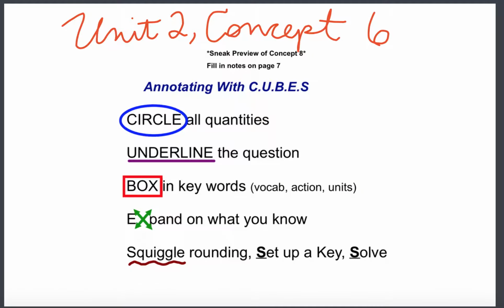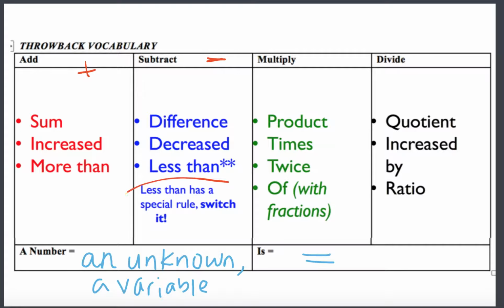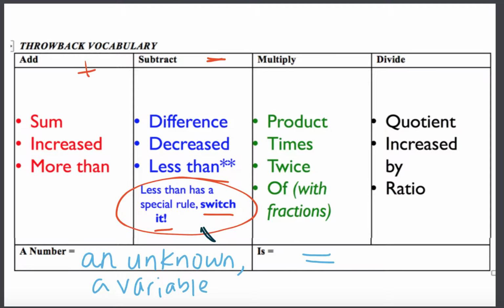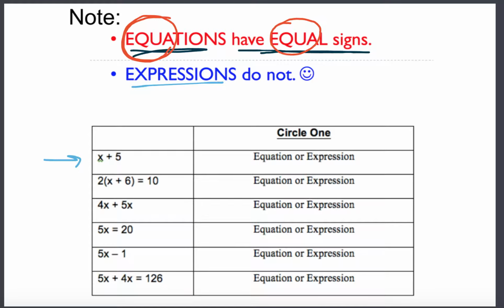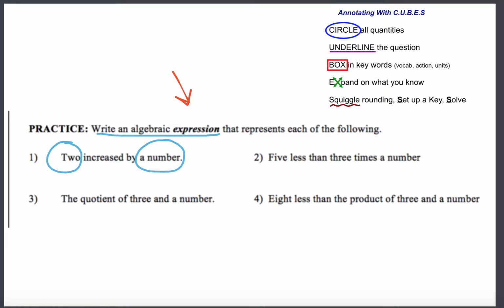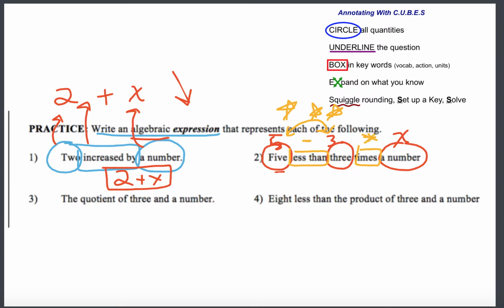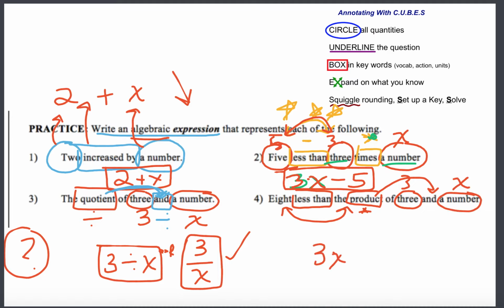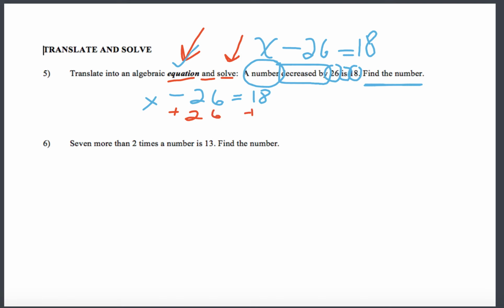U2C6 translate & solve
Solving single variable linear equations